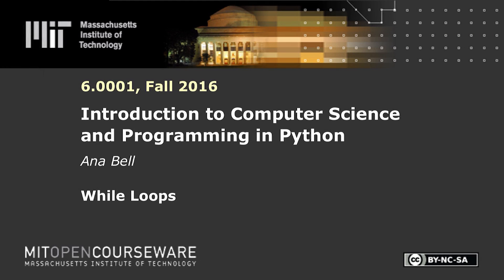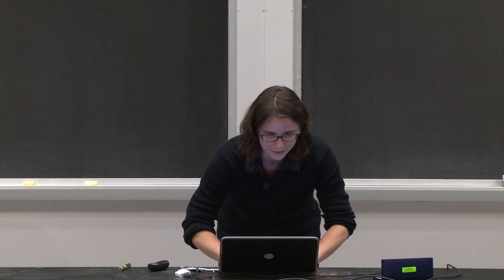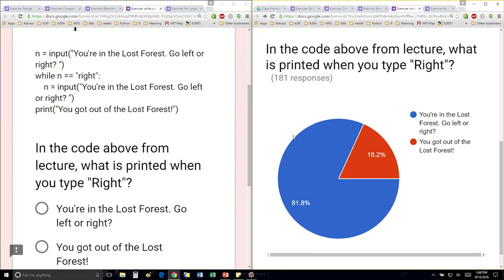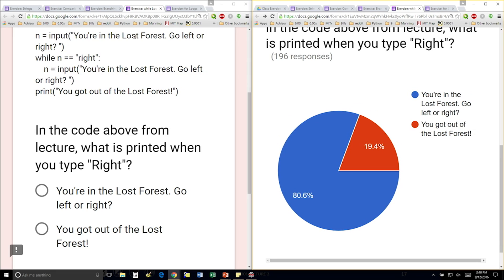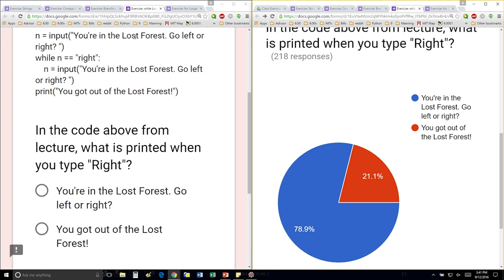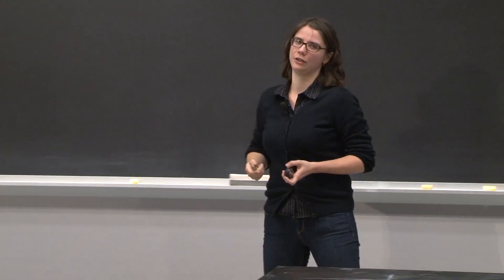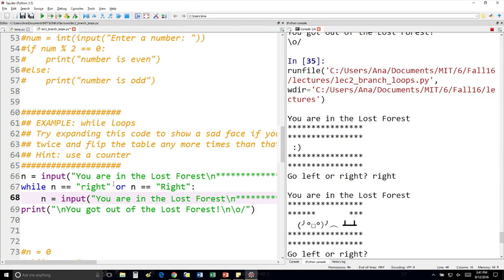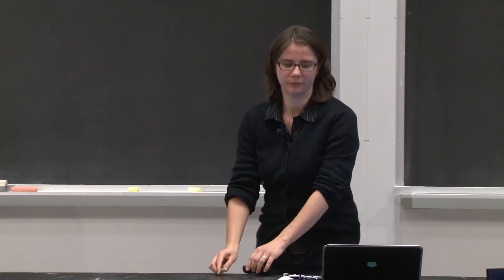While Loops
This in-class question demonstrates While Loops in Python.